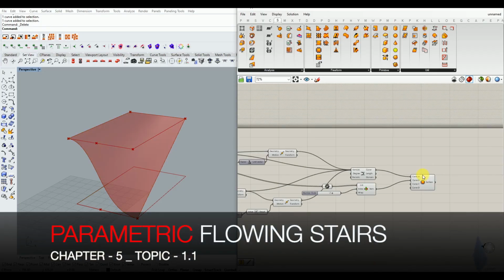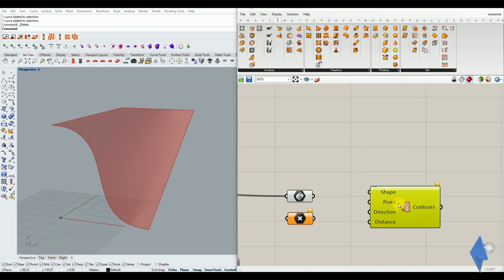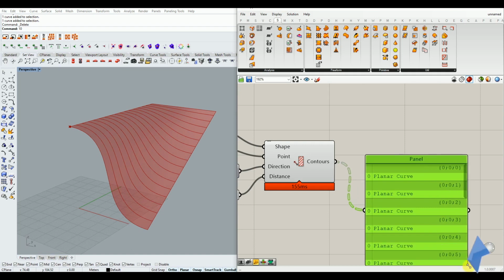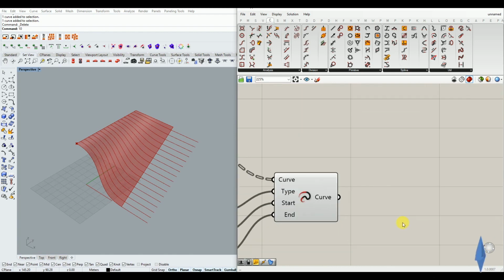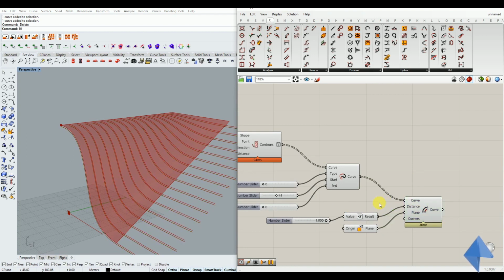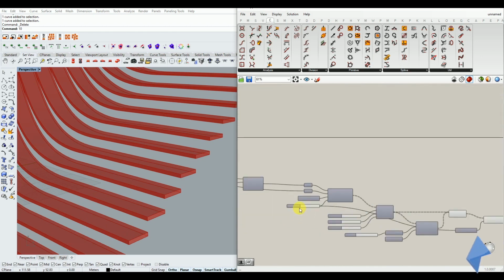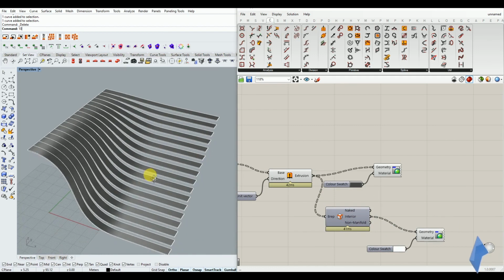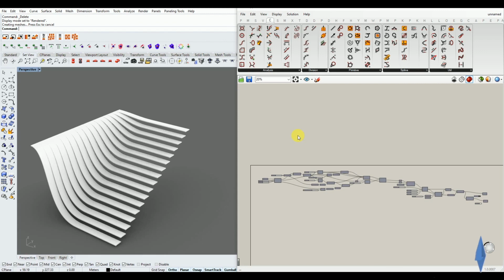TOPIC 20.2 : PARAMATRIC FLOWING STAIRS - PART 2 IN GRASSHOPPER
Get this course as well as 25 other courses. Click link to get All Access in Membership!!!

 your journey in parametric design with Part 2 of our tutorial on creating flowing stairs in Grasshopper 3D! This video delves deeper into advanced techniques for refining and optimizing your stair designs. Perfect for architects and interior designers, you'll learn how to manipulate parameters for dynamic, organic forms and integrate these designs seamlessly into your architectural projects. Follow along to enhance your parametric design skills and create stunning, innovative staircases.